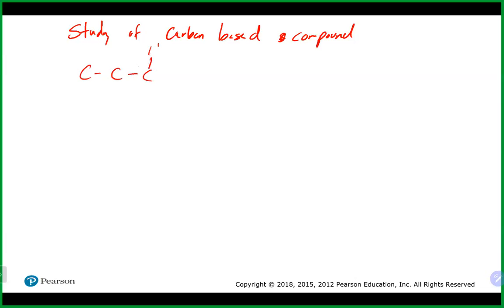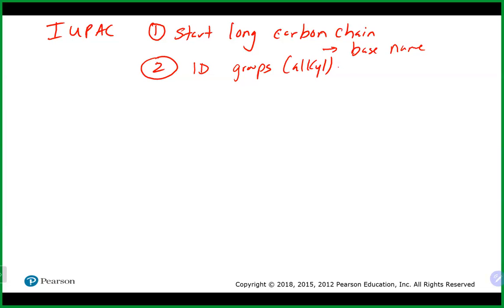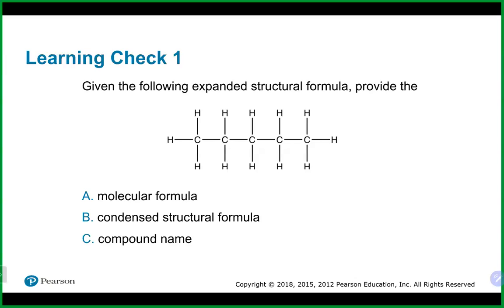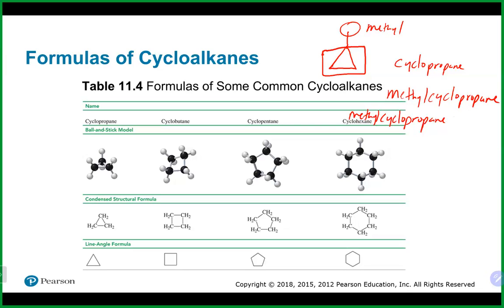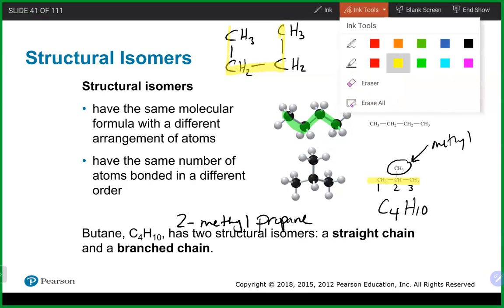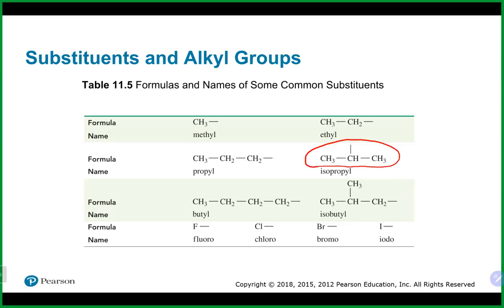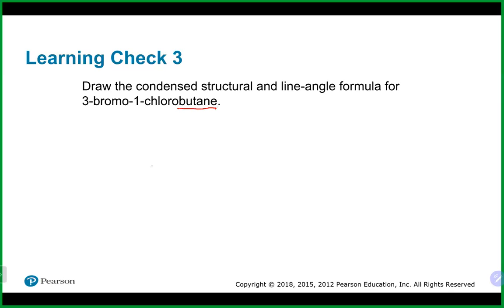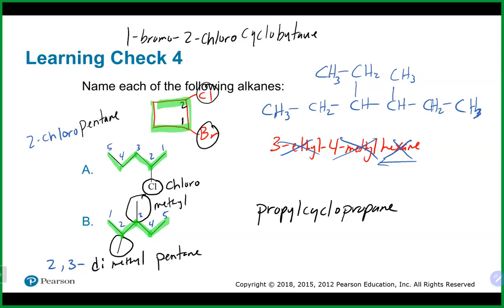Chem 110 Lecture 4/24/23 (Ch 11)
We lectured on Ch 11 (alkanes, nomenclature, drawing alkanes, isomers)